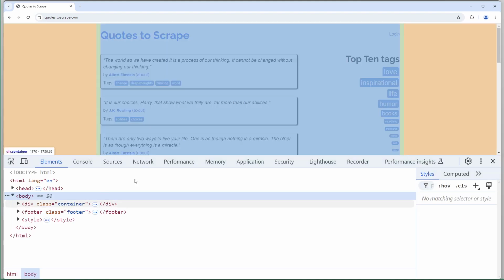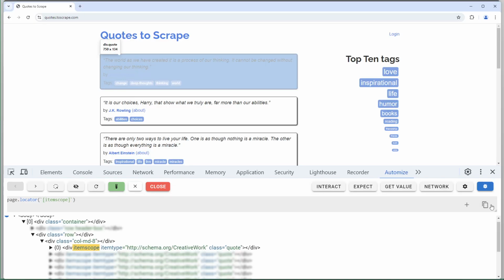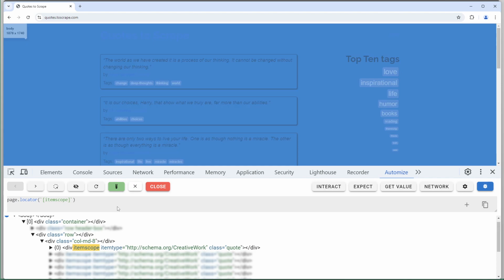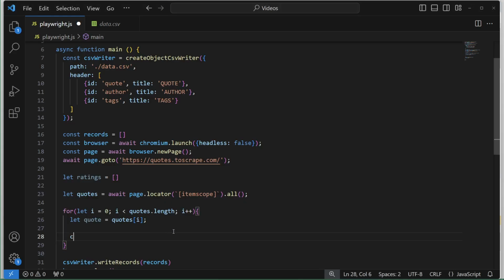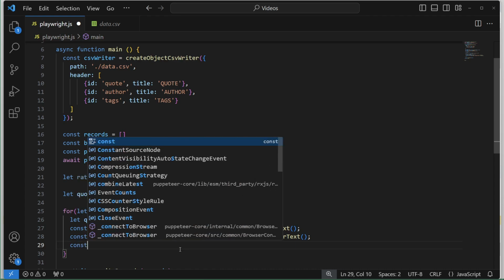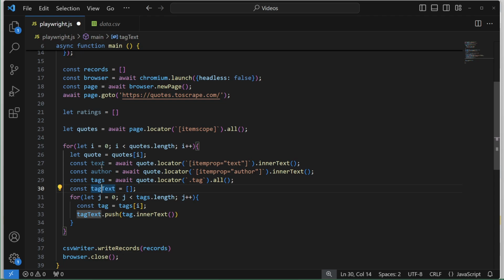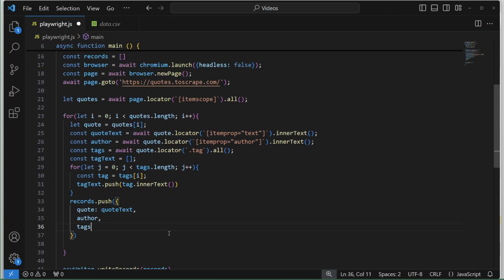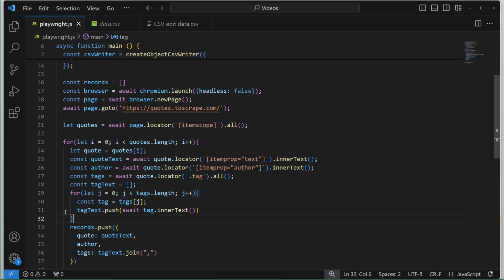Scraping tags from Items - Writing Automation Scripts Ep 11.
In this episode we extend out Microsoft Playwright to scrape tags from quotes off of a quote website.